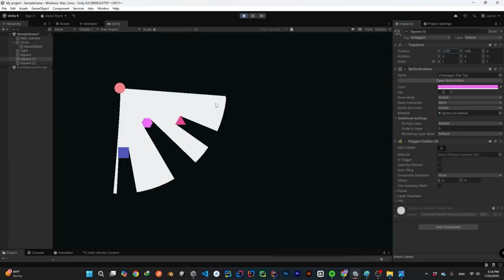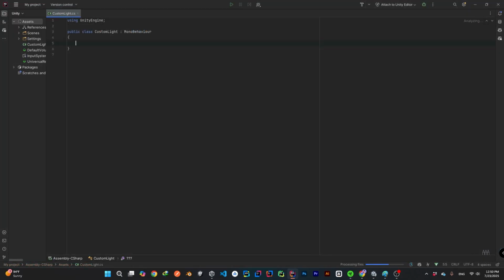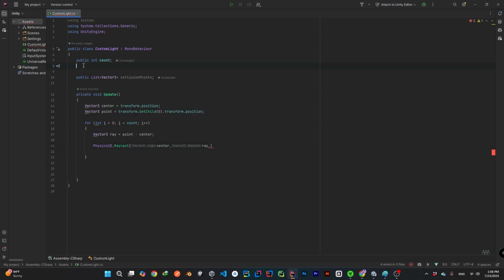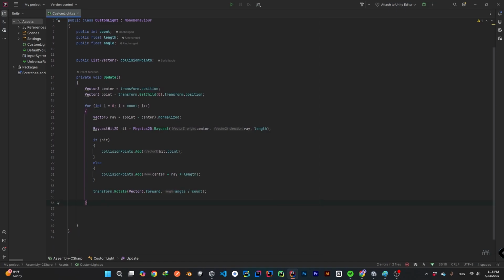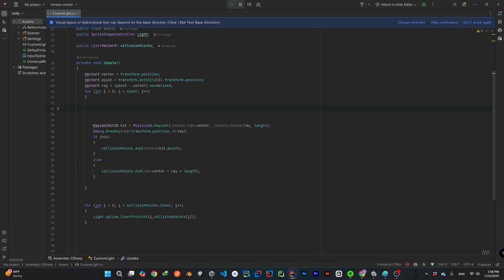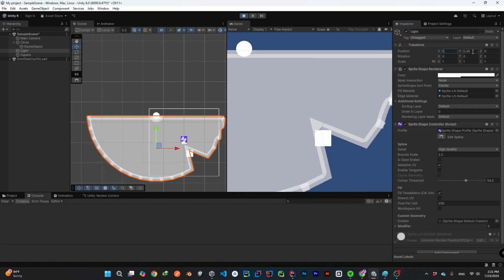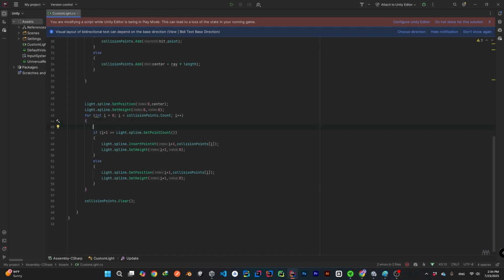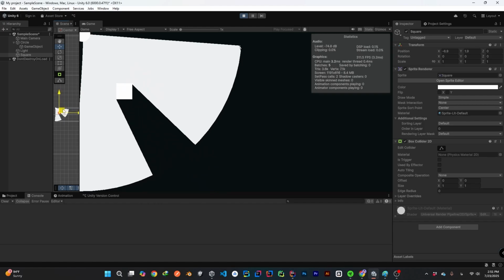Unity 2D Lighting System with Raycasts – No Shader Needed!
In this video, we’ll build a fully dynamic 2D lighting system in Unity using only Raycasts and the SpriteShape tool — no shaders or fancy plugins required!

This method allows you to simulate flashlight-like lighting that dynamically interacts with the environment and obstacles in real time. It’s clean, lightweight, and perfect for top-down or platformer games.

 What you'll learn:
- How to cast multiple rays to detect surrounding objects
- How to build a dynamic light mesh with SpriteShape
- How to make the lighting smooth and optimized
- Bonus tips to avoid common bugs and jittery light

 Tools used: Unity, C#, Raycast2D, SpriteShape

Whether you’re making a horror game or just want cool dynamic light, this technique will level up your visuals!

🎮 Want to check out our games or get notified when new videos drop?